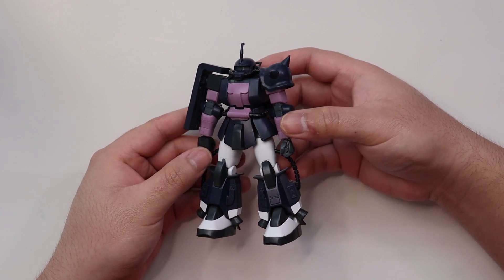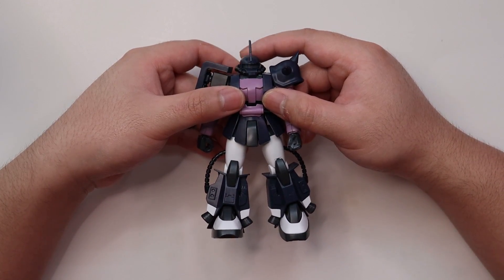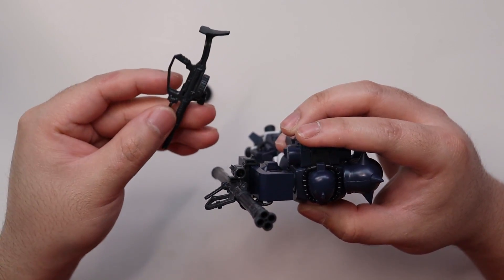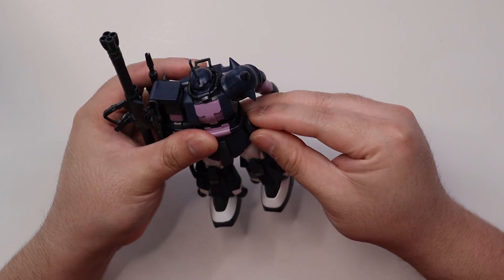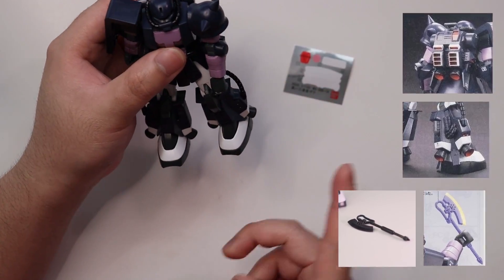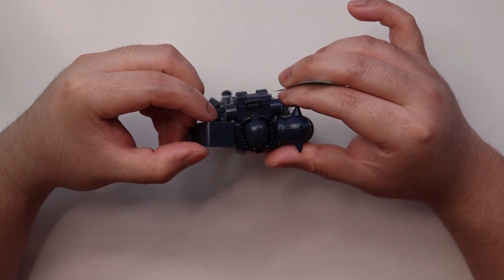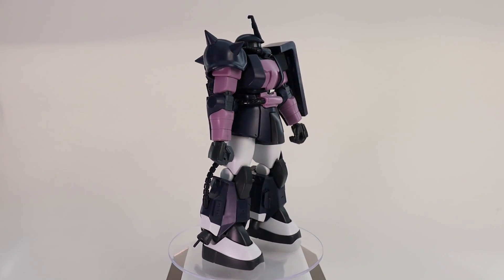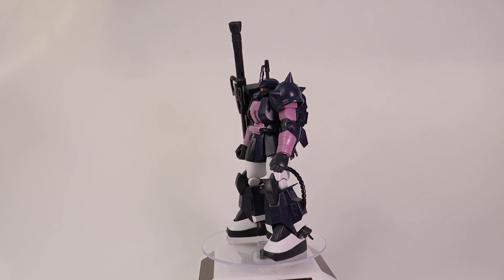HG Zaku II Black Tri Stars | Review